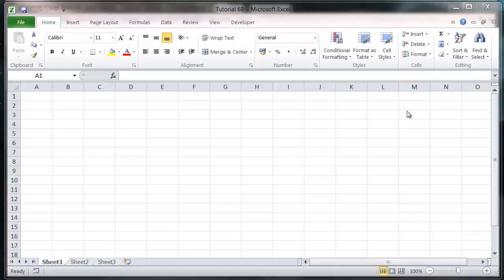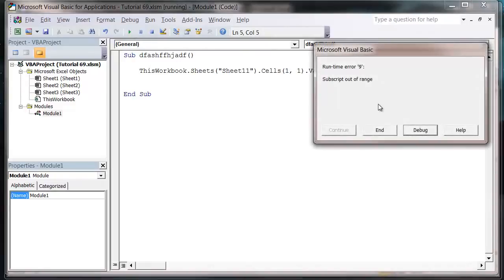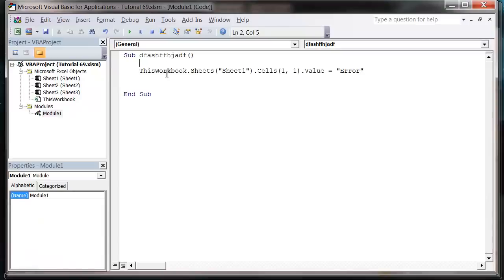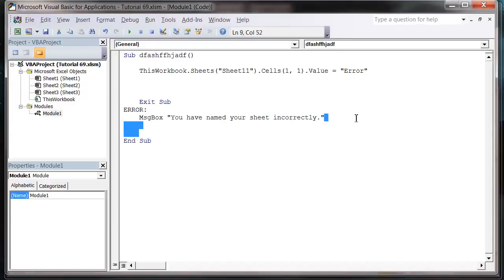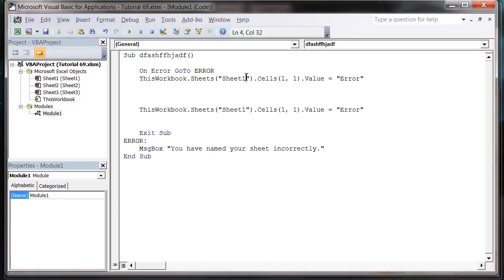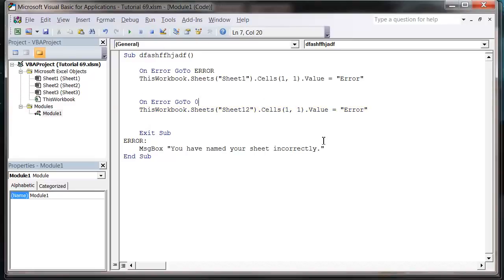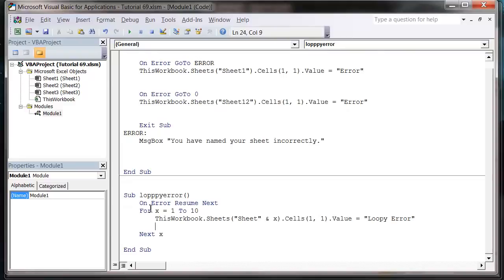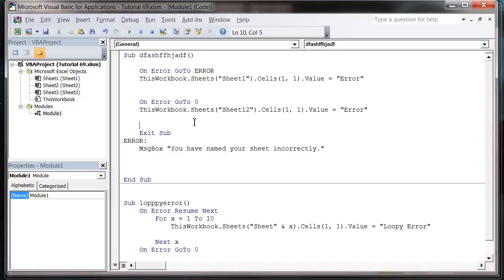Excel 2010 VBA Tutorial 69 Error Handling